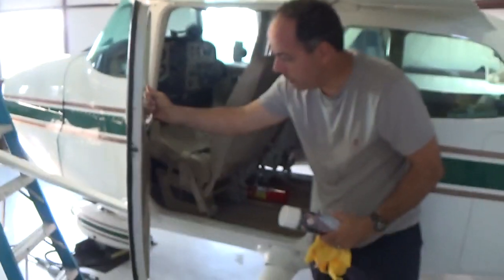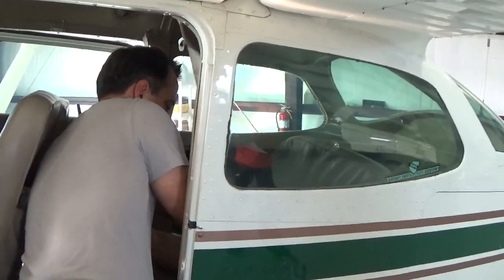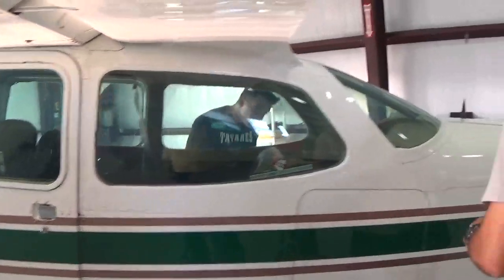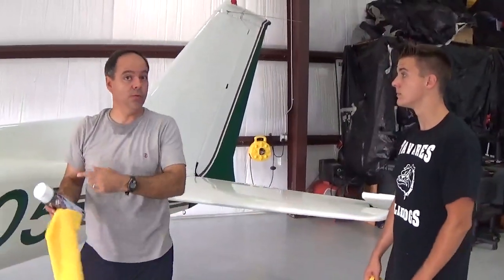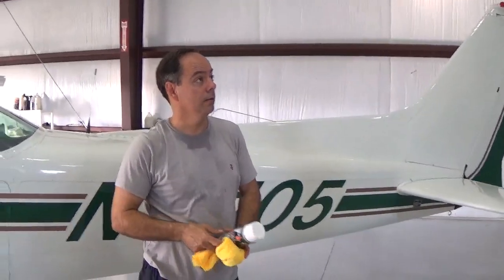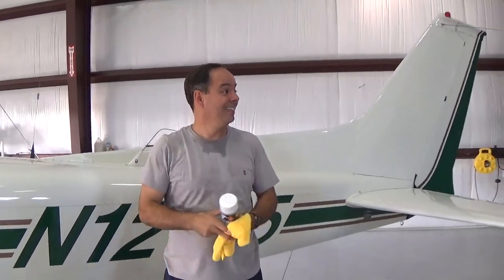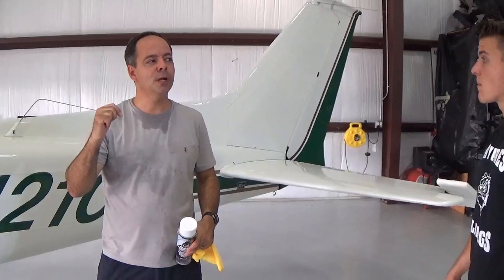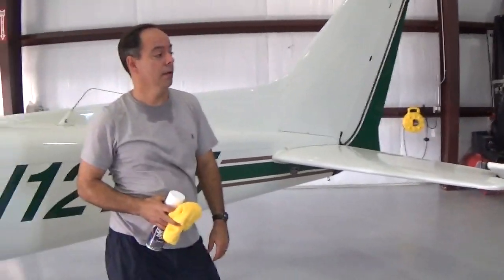Plane Cleaning Video 4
Cleaning Training Video 4